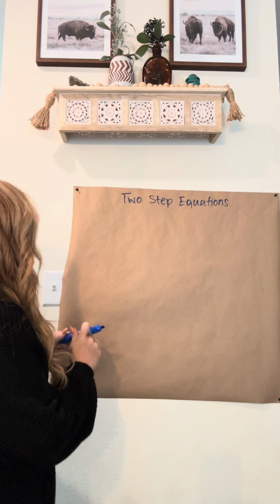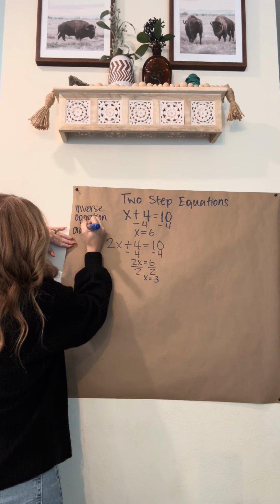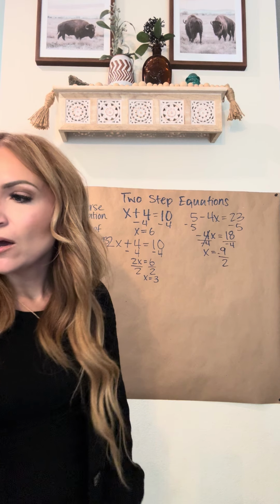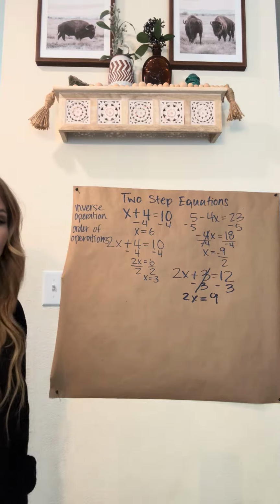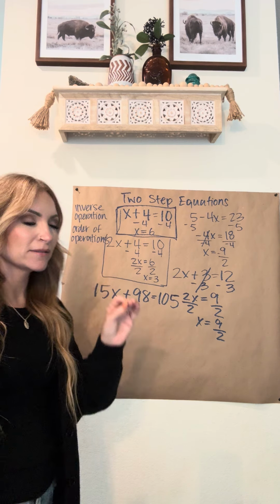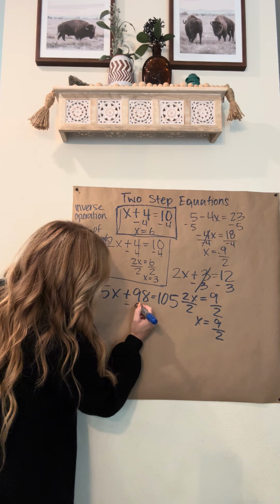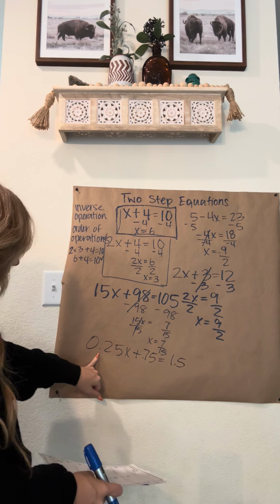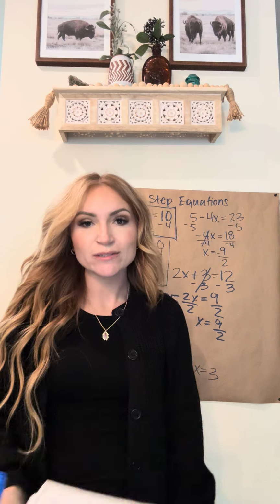Two Step Equations